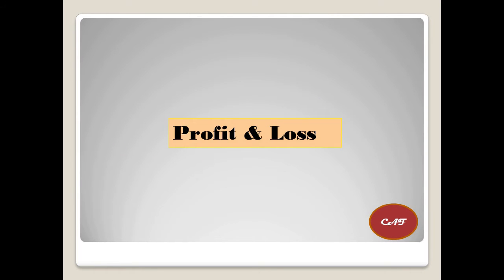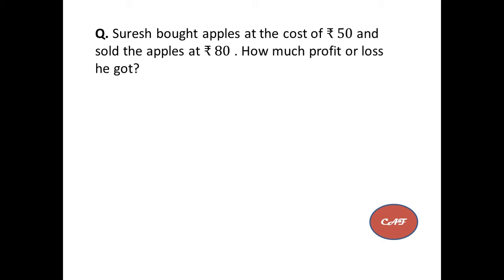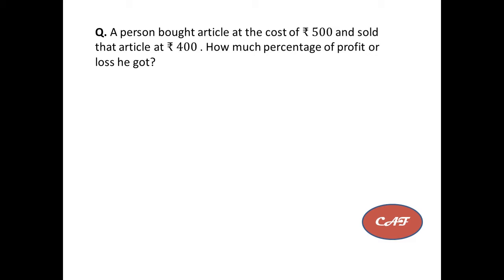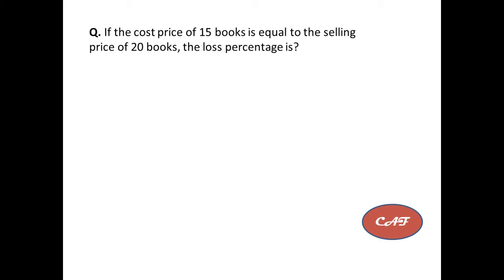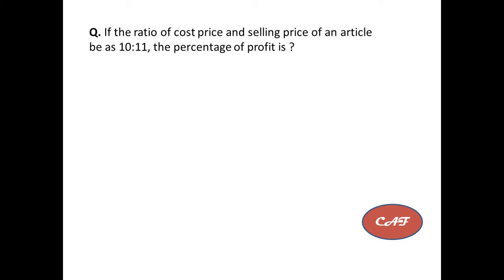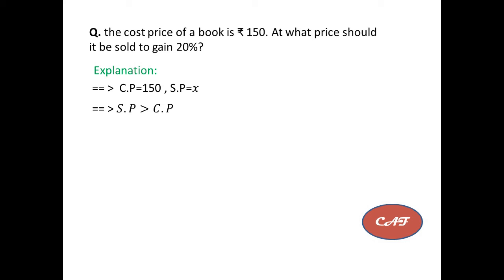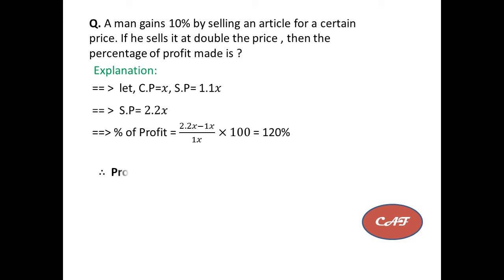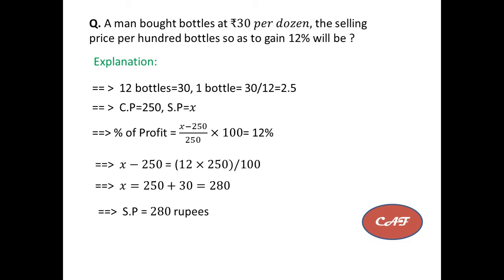how to solve profit and loss problems with explanation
problems and solution with explanation for profit and loss. useful for competitive exams.